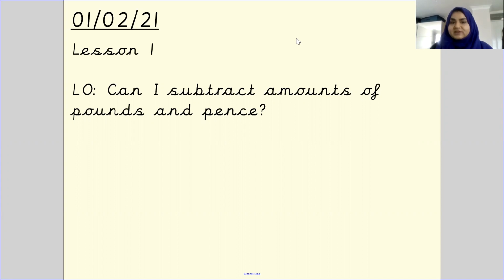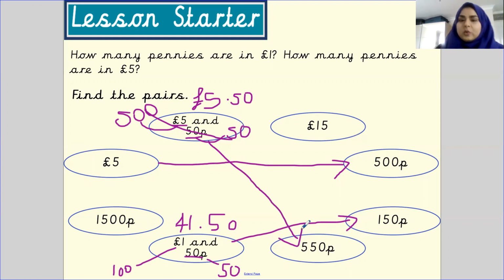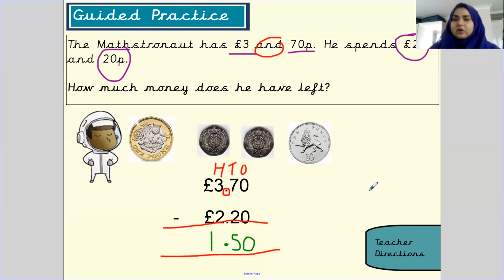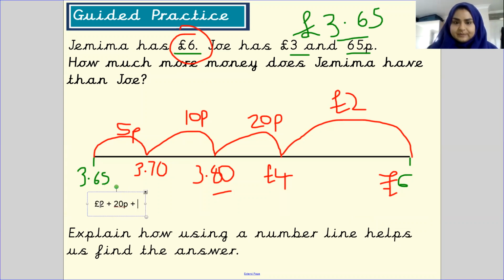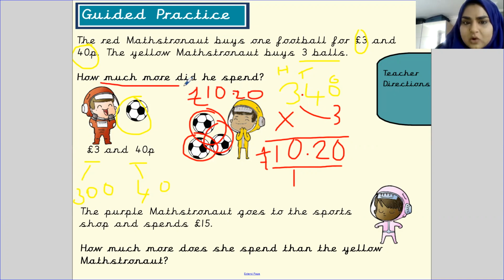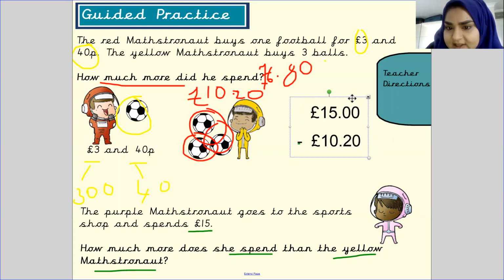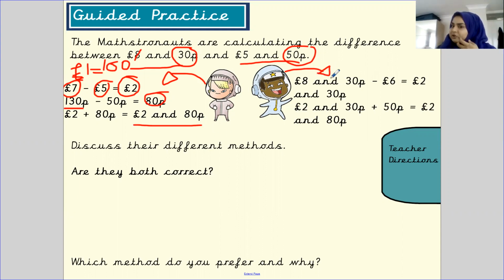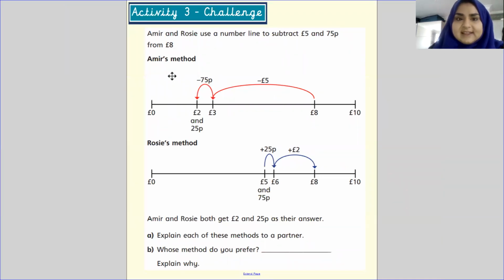Year Three - 1st February - Pankhurst - Maths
Today you will be looking at subtracting money using different methods. However, the main focus will be using a number lines. Make sure you use a RULER when drawing out your number lines.